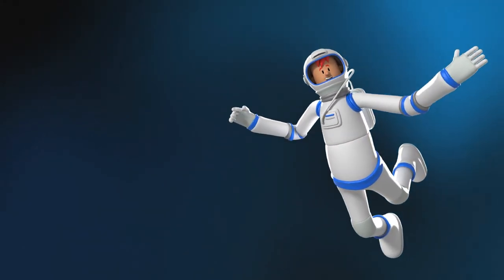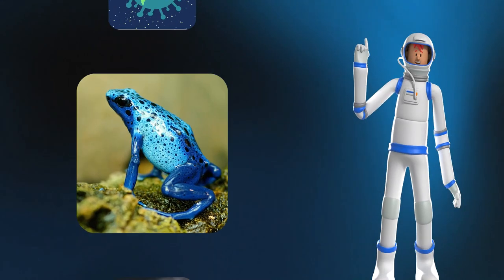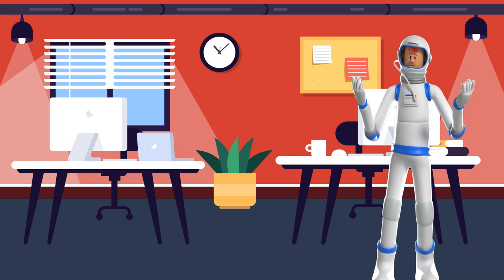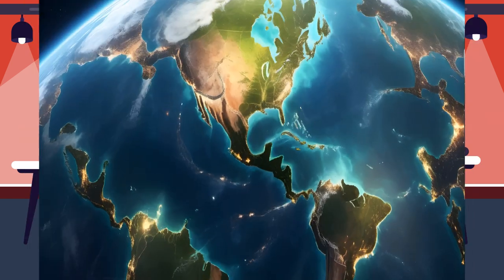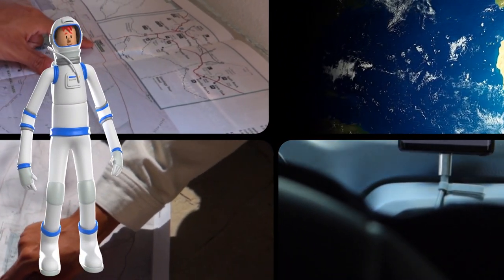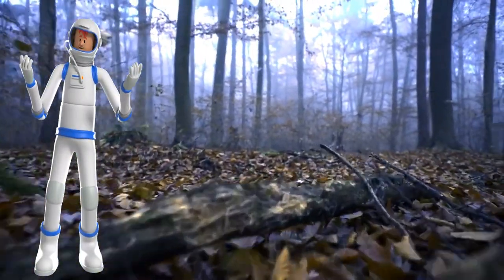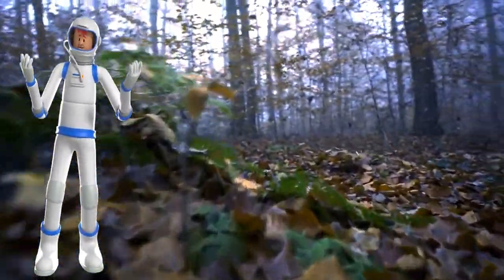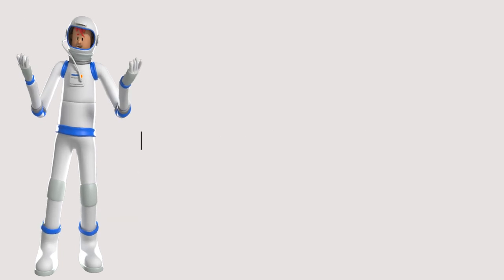GIS Introduction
Welcome to our introduction to chapter 1 of our OER textbook "Geographic Information Technologies" by R. Adam Dastrup. This guide is a resource for anyone interested in learning about the fascinating world of Geographic Information Systems, or GIS.

The textbook and this video is made accessible to everyone under the Creative Commons Attribution 4.0 International License, which means you can freely use, share, and adapt the material as long as you give appropriate credit to the author.

In this chapter, we will explore the key concepts, techniques, and applications covered in this textbook, providing you with a solid foundation in GIS technologies.